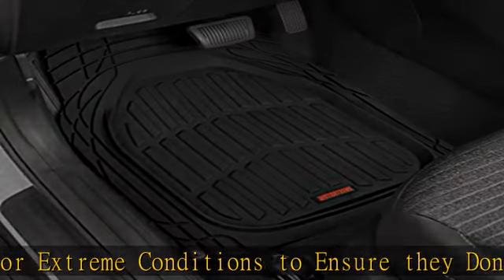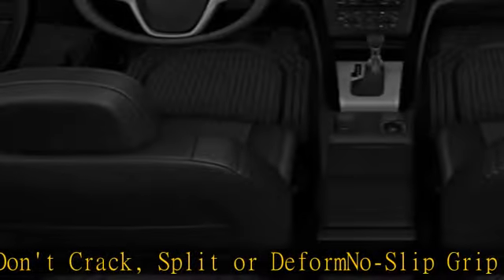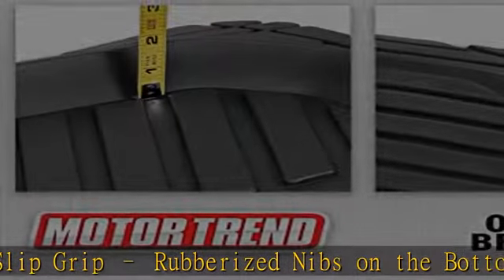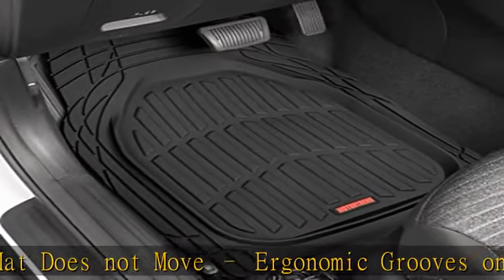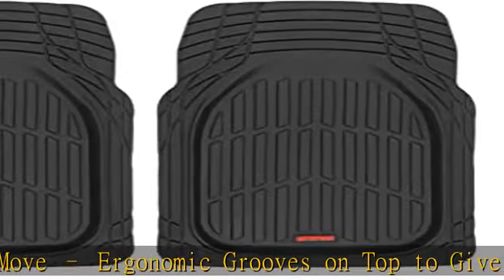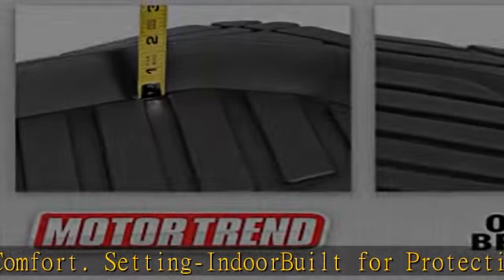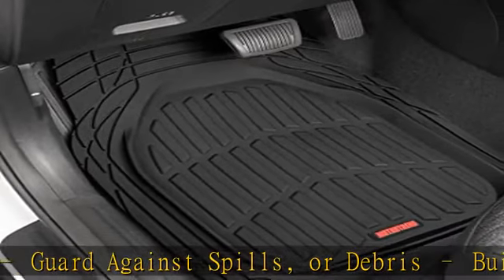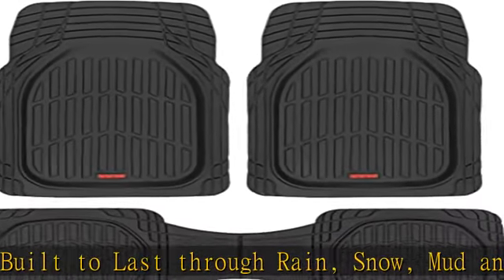Motor Trend FlexTough Floor Mats for Cars, Black Deep Dish All-Weather Car Mats, Waterproof Trim-To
Motor Trend FlexTough Floor Mats for Cars, Black Deep Dish All-Weather Car Mats, Waterproof Trim-To Fit Automotive Floor Mats for Cars Trucks SUV, Universal Floor Liner Car Accessories